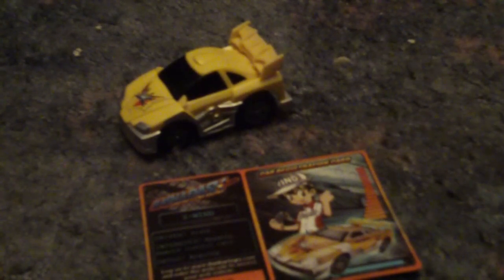Flash & dash 1.60 scale x-wind (pull back car)